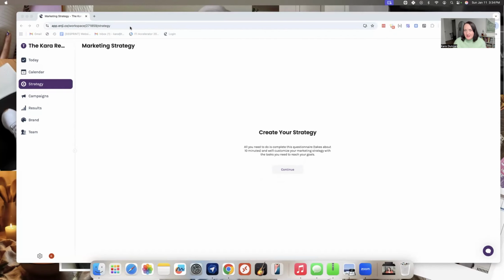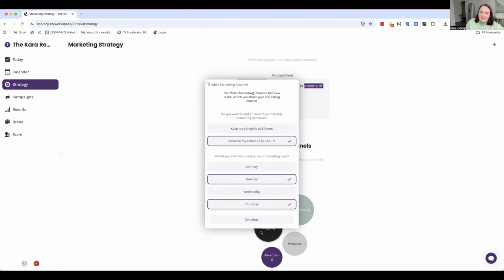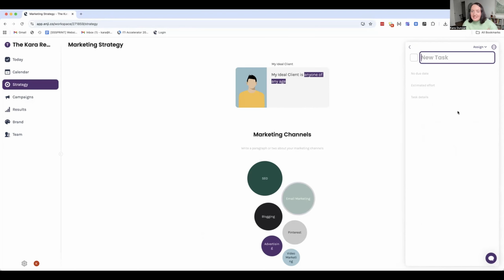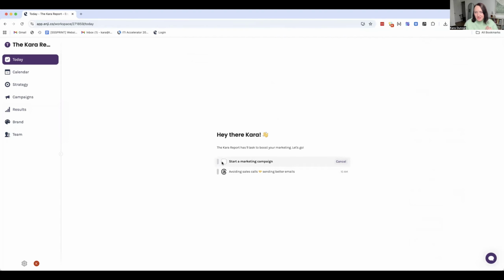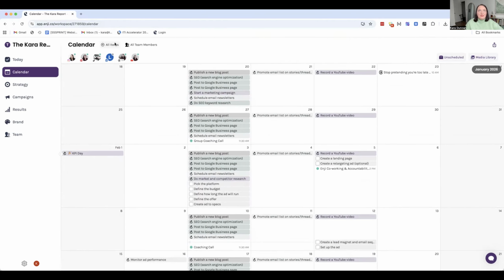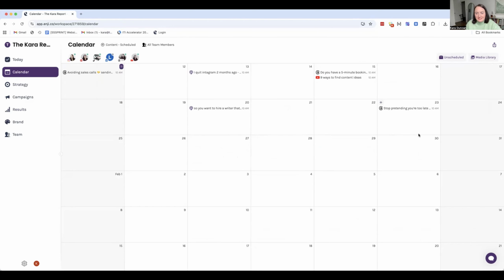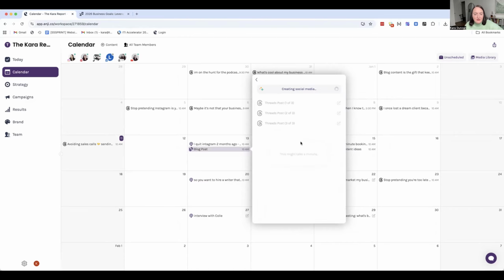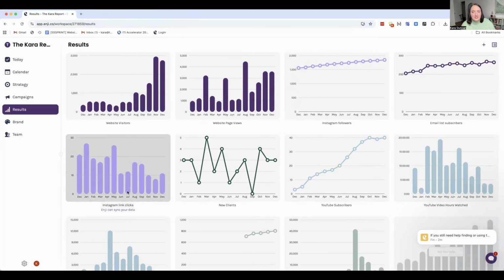How I Use Enji Marketing Software To Plan My 2026 Marketing (Step-By-Step Walkthrough!)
Planning out your 2026 marketing? In this video I show exactly how I use Enji to map out 2026 marketing goals, plan content, organize tasks, track KPIs, and repurpose my blog + podcast workflow in one place (without juggling 17 tabs or multiple tools).

👉 Sign up for Enji and make marketing simpler, more profitable, and way less chaotic

In this video, I show how I plan and execute my 2026 marketing using Enji instead of juggling multiple tools. I walk through setting goals, choosing marketing channels, building a realistic weekly schedule, and using Enji to keep tasks, campaigns, and content organized without overwhelm

I also share how Enji helps me repurpose blog and podcast content, plus track KPIs and performance trends so it’s easier to see what’s working and what to adjust. Sign up for Enji to simplify your marketing and make your content workflow more intentional

🎉WORK WITH THE KARA REPORT🎉

Want to work together and enjoy having (way less) on your plate? Find our pricing and service options below ⬇️

📌 What I Use In My Business 📌

*ABOUT THE KARA REPORT*
Hey, I’m Kara—a marketer, blogger, entrepreneur, and the CEO behind The Kara Report. I love about breaking down marketing, business, and search-driven growth strategies (like blogging for SEO and Pinterest) in a way that actually makes sense (and hopefully doesn’t put you to sleep). Whether it’s writing, content marketing, or scaling a business, I love finding what works and sharing it with people who are just as obsessed with big ideas and smart strategies as I am. When I’m not deep-diving into marketing trends, you’ll probably find me brainstorming my next big project or fueling up on way too much coffee.

Want to work together? You'll find me BTS at The Kara Report, a content marketing agency offering DFY marketing services like: website copy, email copywriting, podcast management, and our personal favorites: Pinterest marketing and blogging for SEO.

⏰ Skip To What You Want To Hear ⏰
[00:15]: Create a marketing strategy for 2026 in Enji
[01:25]: Deciding where you want to market your business in 2026 and making your "marketing to-do list"
[04:46]: Adding marketing campaigns to customize marketing plan for my year
[06:43]: Creating my marketing calendar and using the social media scheduler
[09:26]: Using their blog repurposing tool to make my long-form content more visible
[12:01]: Looking at marketing data to make marketing decisions